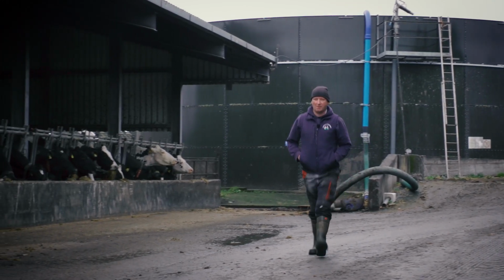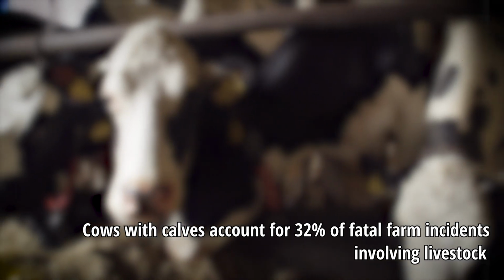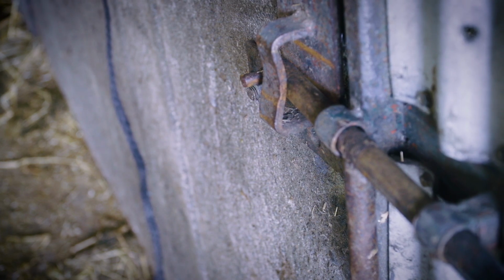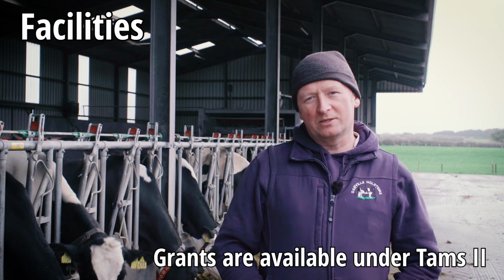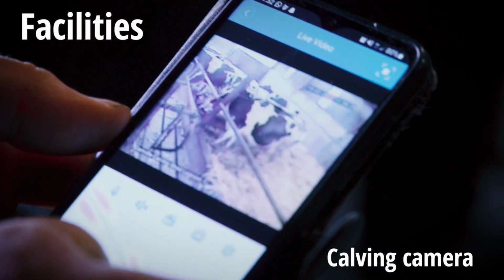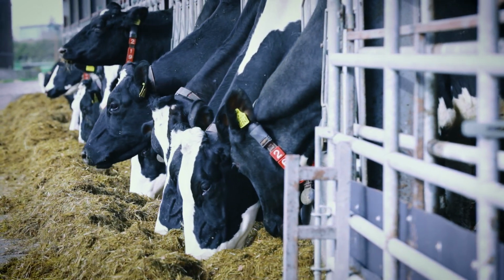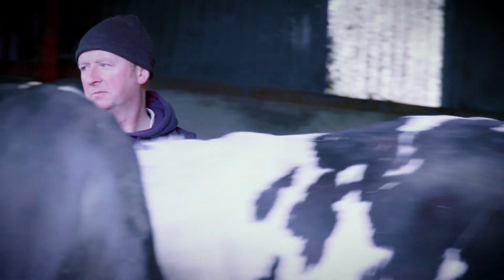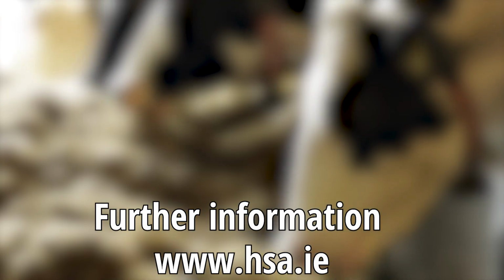Top tips for staying safe during calving season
The Department of Agriculture, Food and the Marine (DAFM) has partnered with Axa and Agriland Media Group for an innovative campaign to promote greater awareness of farm safety. In the first of instalment of this digital-only, farm-safety campaign, we highlight the dangers associated with livestock, especially at this time of year, at the height of the calving season.